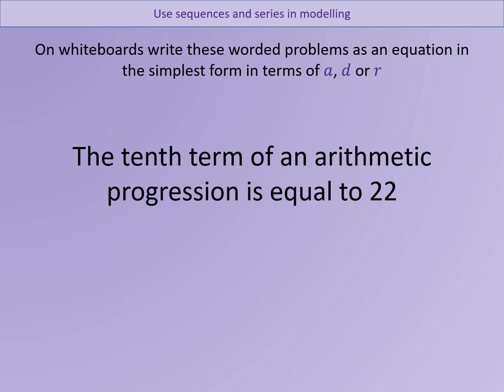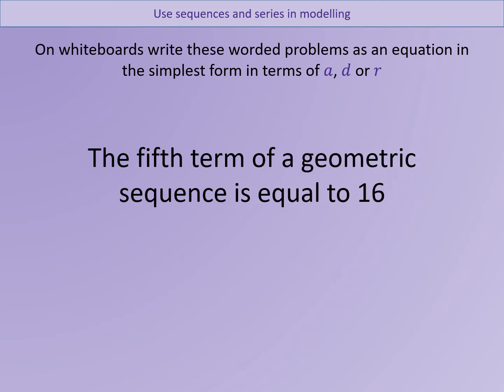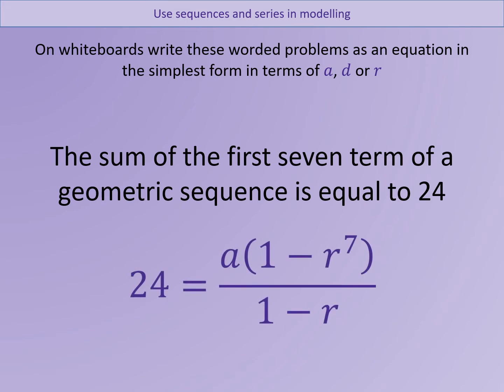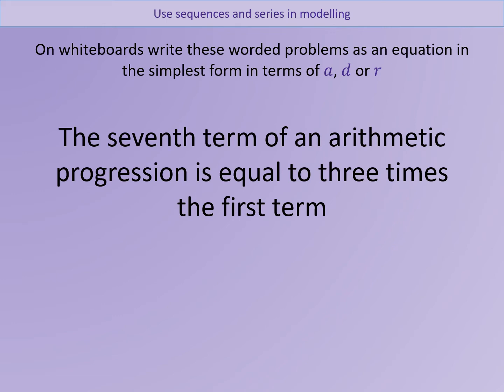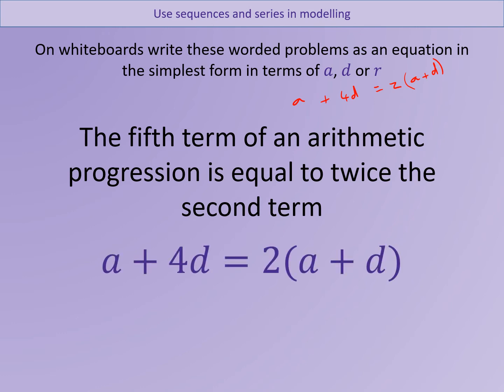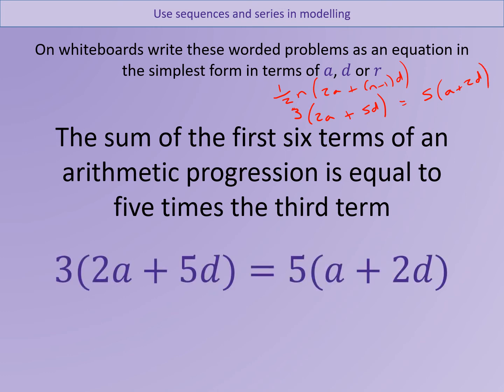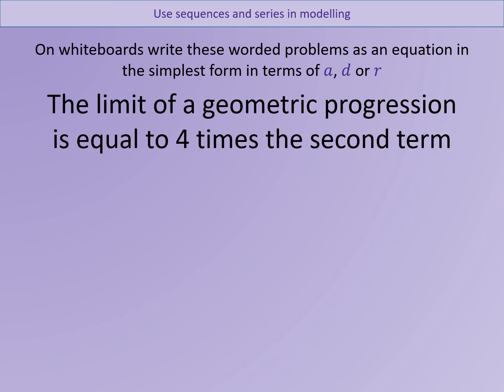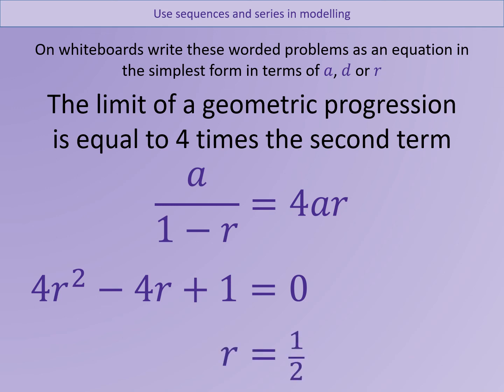VO A2 Week 36 2 Sequences and Series Modelling